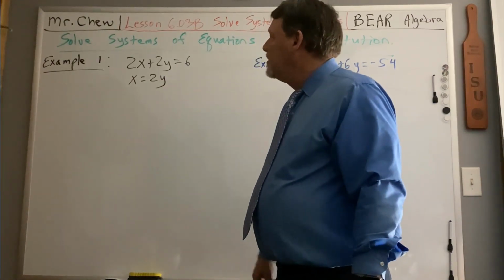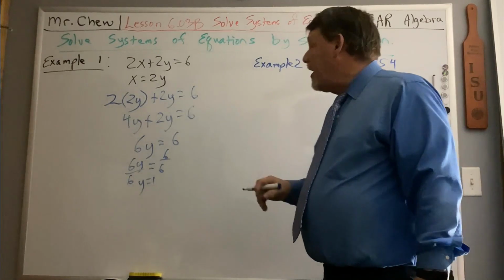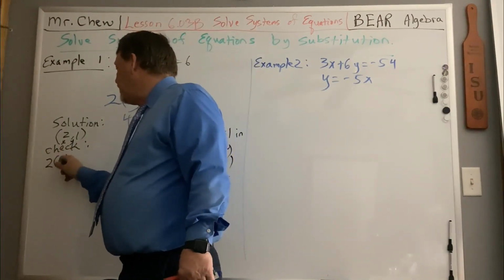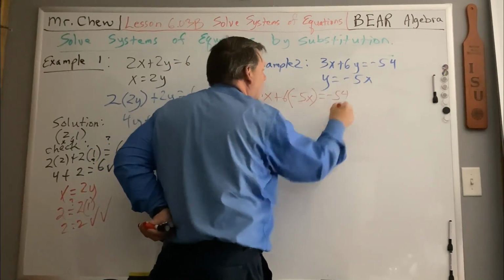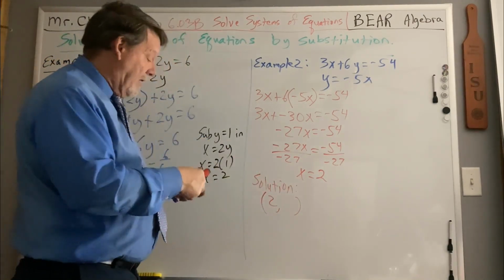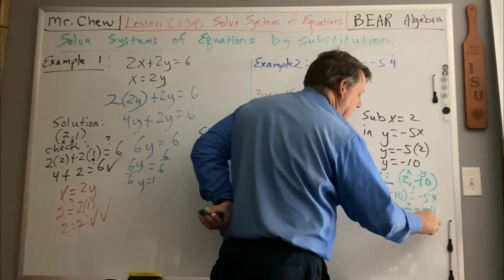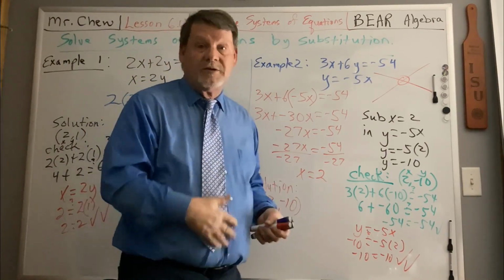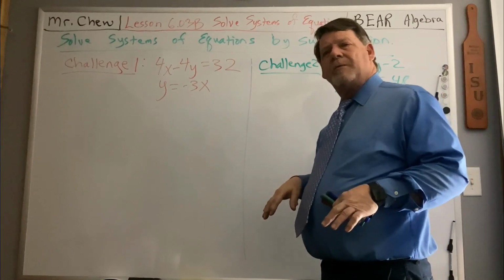Solve Systems of Equations by Substitution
BA L6.02B Solve Systems of Equations by Substitution
Solve a system of equations by substitution. Check the solution in both equations to make sure it lies on both lines and truly is the intersection point.